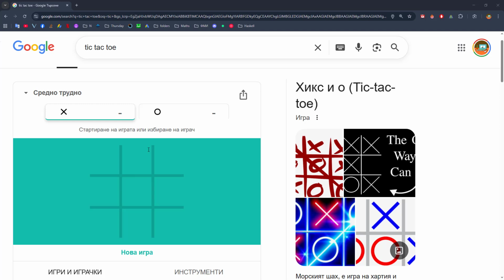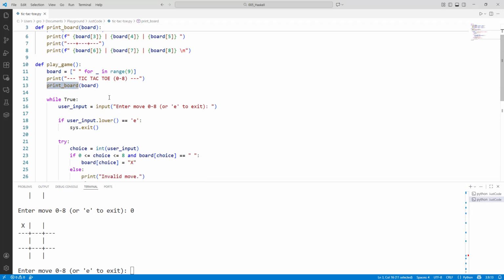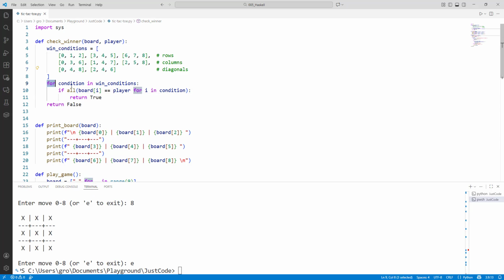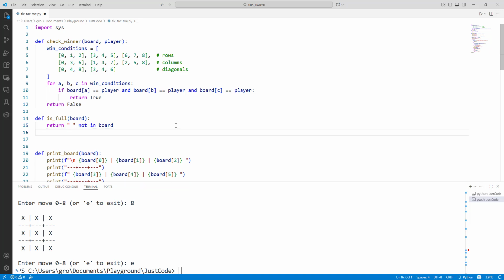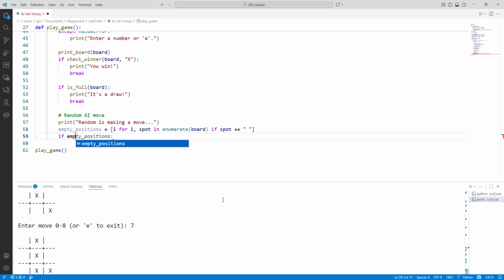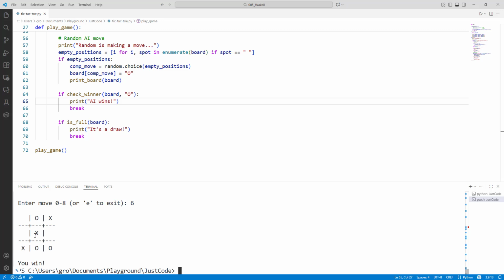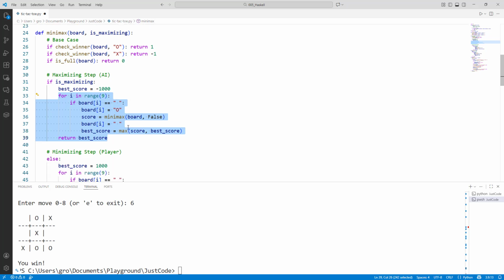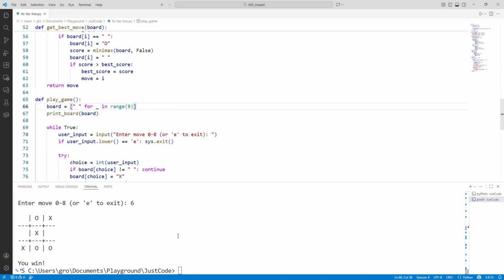Tic-Tac-Toe with Minimax and Python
🧠 In this tutorial, we build an Unbeatable Tic-Tac-Toe AI using the powerful Minimax Algorithm in Python. The computer will learn to see every possible game outcome, making it impossible for a human player to win - the best you can hope for is a draw! We explore the fascinating concept of recursive tree search and decision-making logic.

🎬 What you will learn:
- The fundamental structure of a game-playing AI.
- How to handle user input (0-8 indexing and `e` for exit)
- Implementing the game rules (Win/Draw logic)
- Using recursion for decision-making
- Building the final game where a human cannot defeat AI

🤖 Key concepts explained:
- Minimax: The core algorithm for zero-sum games, focused on maximizing your own score while assuming the opponent will minimize it.
- Recursion: Actually the minimax algorithm is implemented with it.